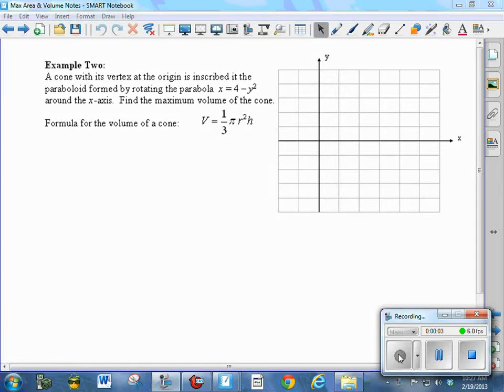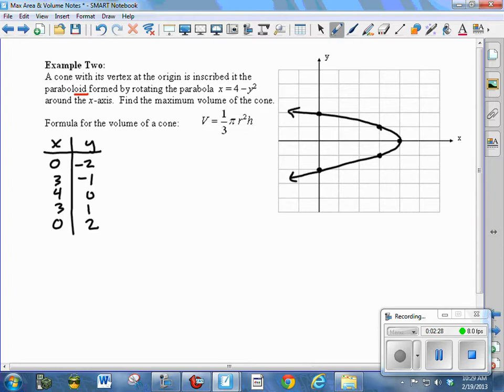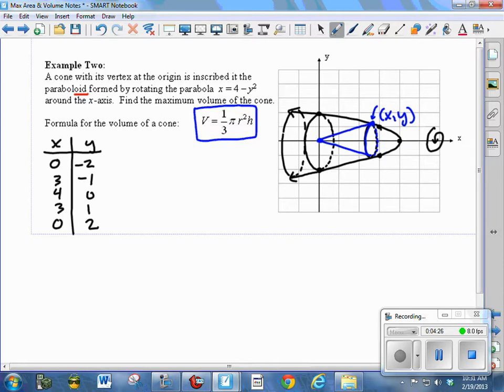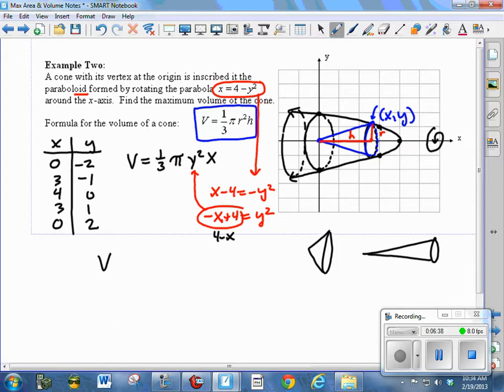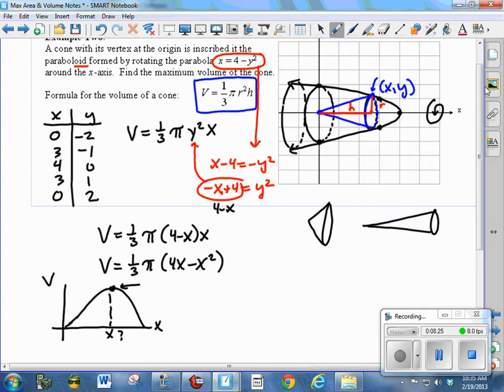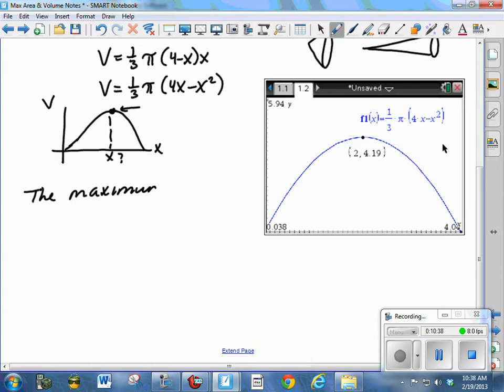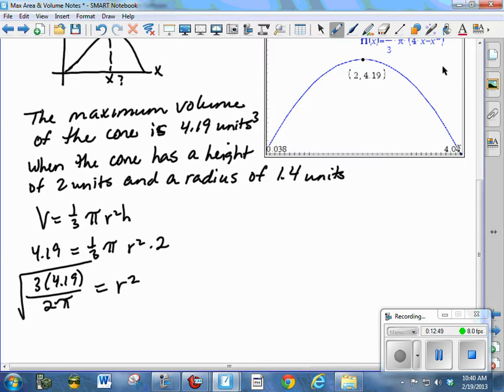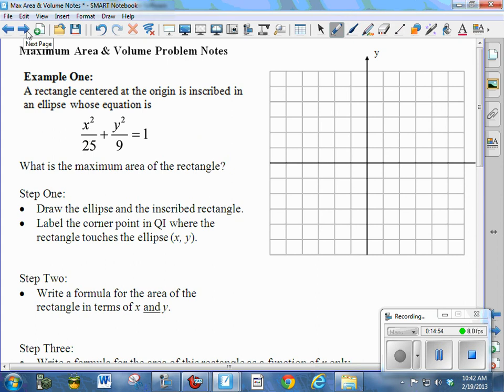Max Area Volume Ex 2